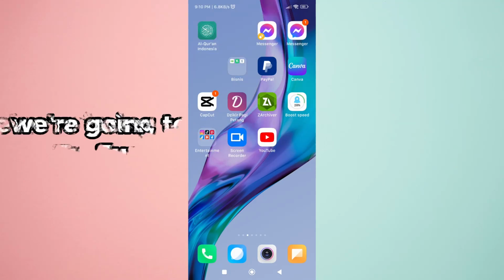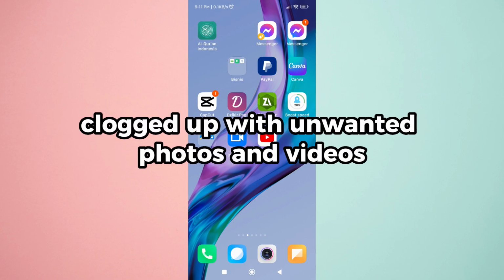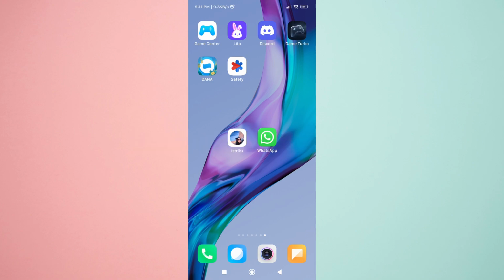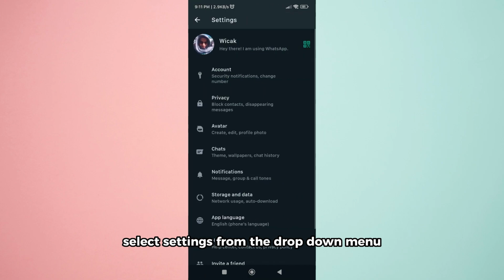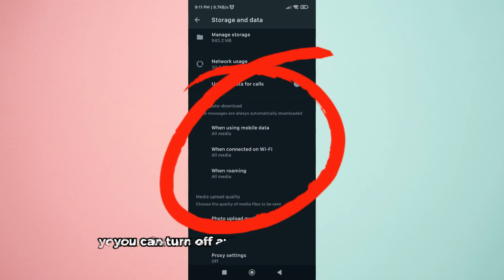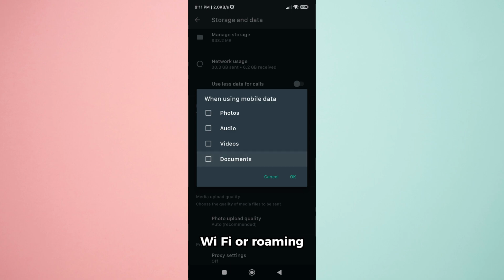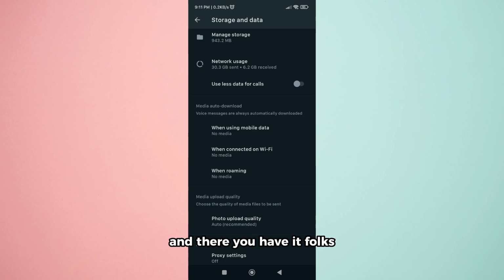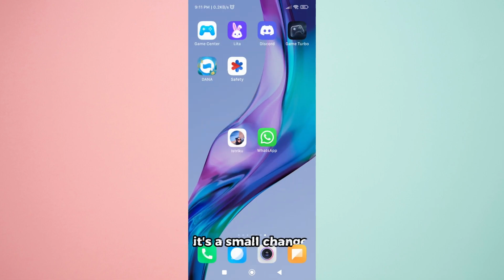How to Turn Off WhatsApp Media Auto-Download: Simple Tutorial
Learn how to turn off WhatsApp media auto-download in just a few easy steps! This tutorial will guide you through the process on both iOS and Android devices, helping you free up storage space on your phone. Say goodbye to unwanted photos and videos taking up valuable space on your device.